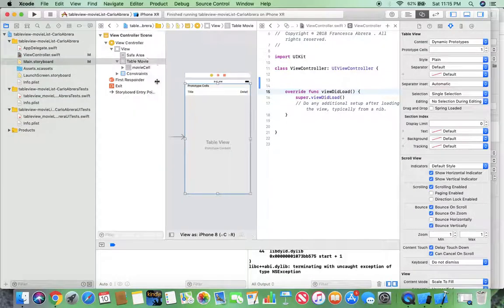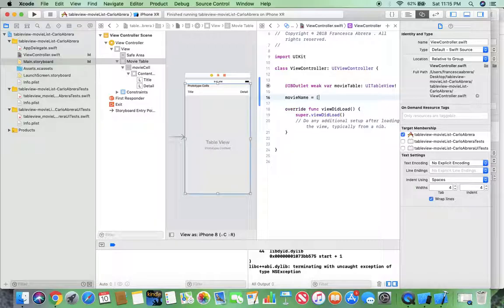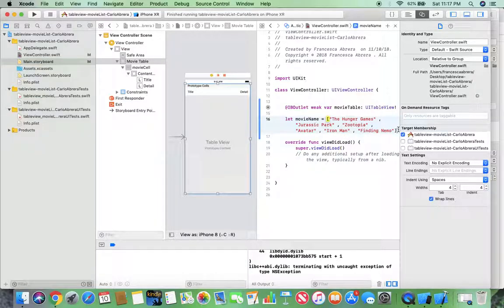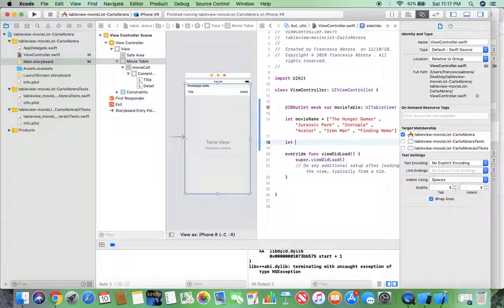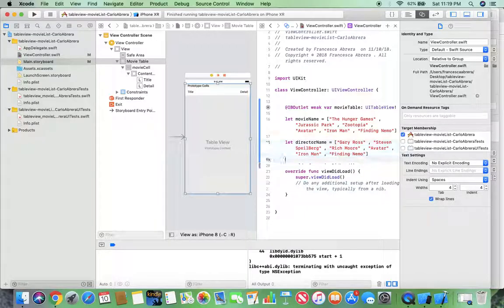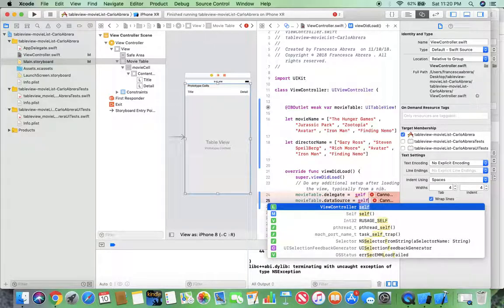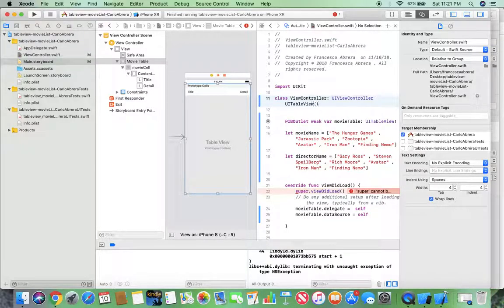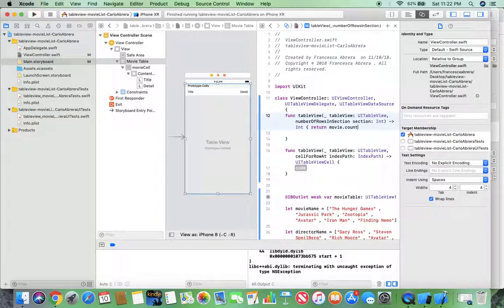Midterm - Carlo Abrera Movie Table pt 2